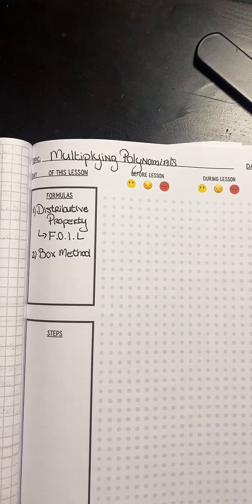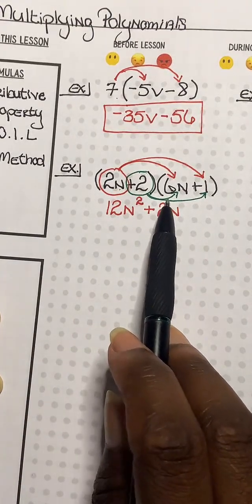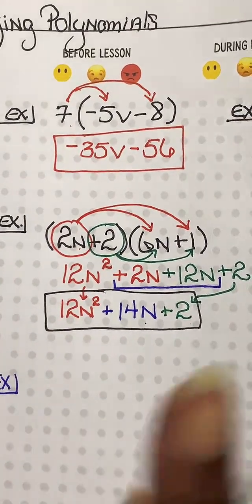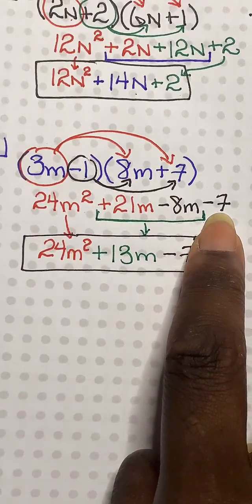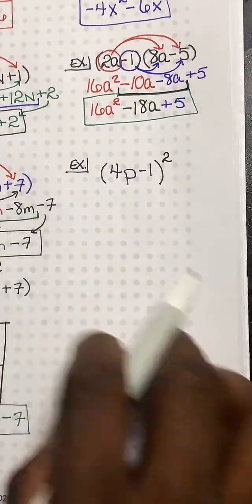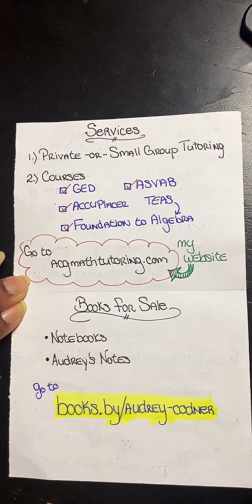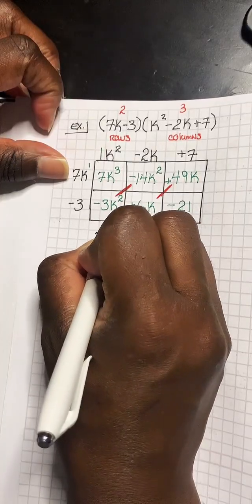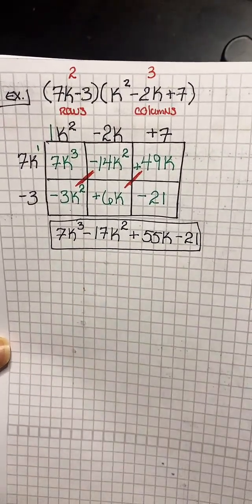🎥 Let’s Multiply Polynomials Like a Pro! | Algebra Made Easy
Ready to tackle polynomial multiplication without losing your mind? 😅 Whether you’re studying for the GED, ASVAB, or brushing up on Algebra, this video breaks it all the way down. We’re multiplying binomials, trinomials — the whole crew — and making it make sense!

✨ In this video, we’ll cover:

🔸 What does it mean to multiply polynomials?
🔸 FOIL method 🔁 but make it FUN
🔸 Distributing like a boss (yes, even with trinomials!)
🔸 Common mistakes that make math cry 😢
🔸 Real examples & step-by-step breakdowns
🔸 Confidence boost included 😎

🧠 Perfect for:

GED and ASVAB test takers

Algebra 1 & 2 students

Homeschool families

Anyone who needs a math pick-me-up!

💡 Stick around to the end for a bonus tip to double-check your answer (because we're not about that careless mistake life).